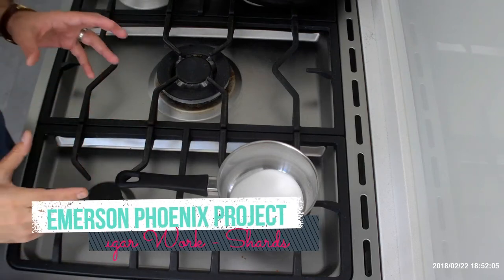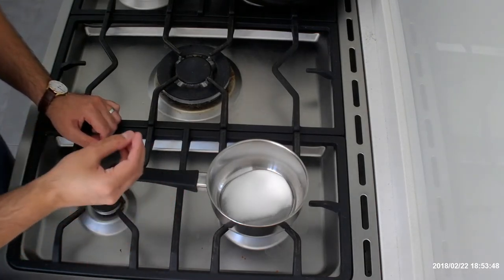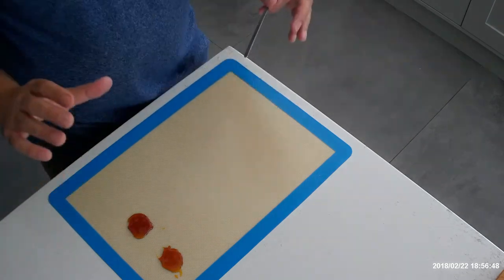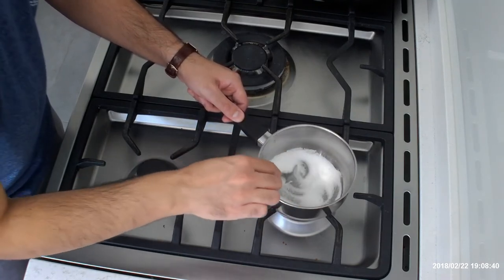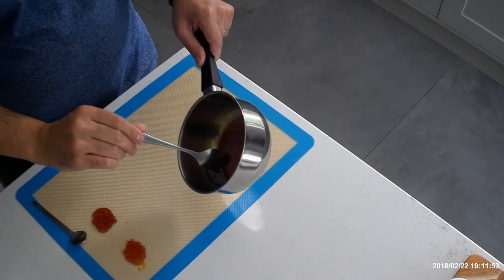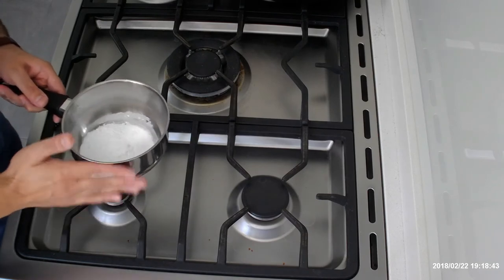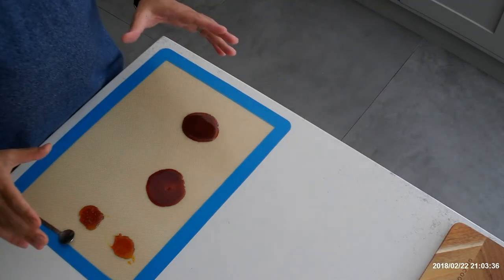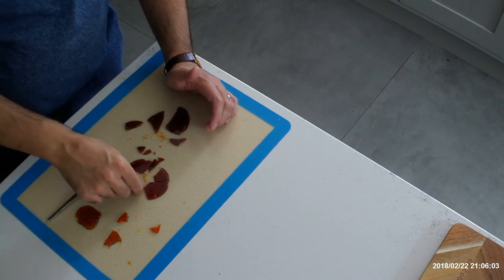Sugar Work - Cooking Tips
Short video on getting sugar ready for sugar work and making caramel shards with some basic tips to follow and common mistakes to avoid for a wide range of uses including sugar cages, sugar spirals and caramels.